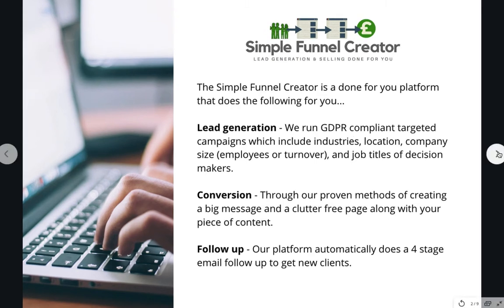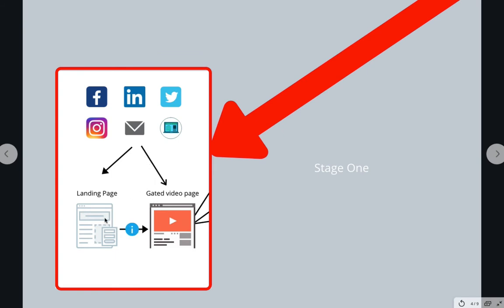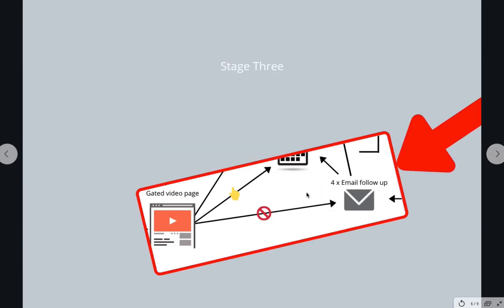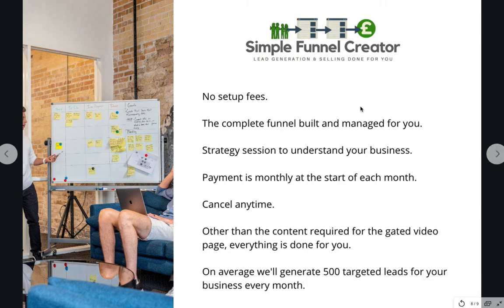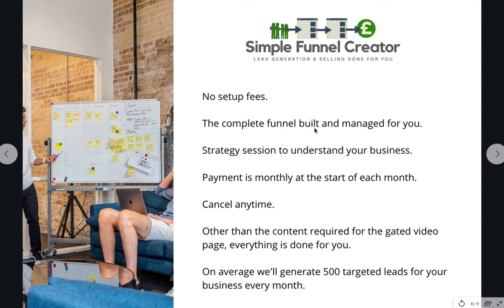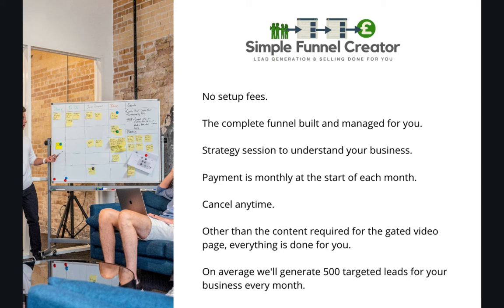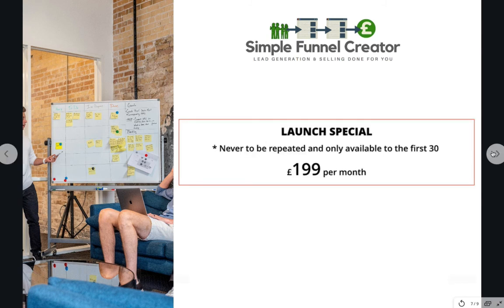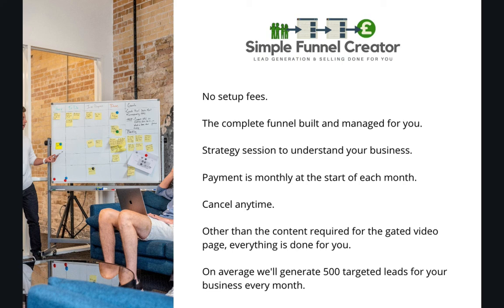Simple Funnel Creator for SaaS